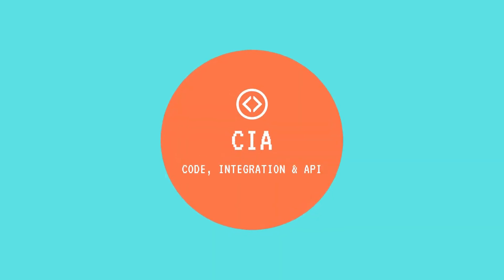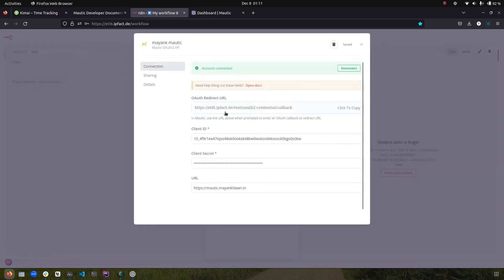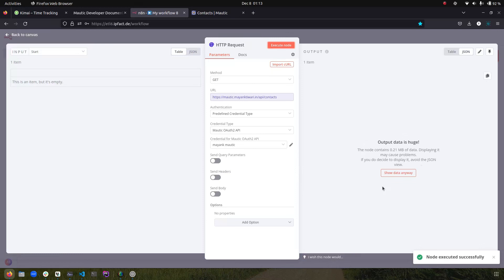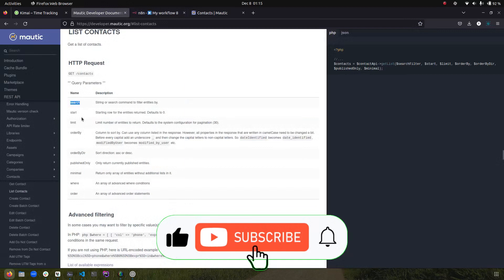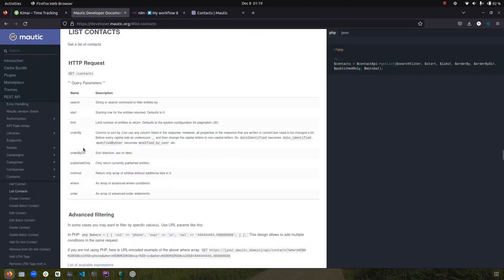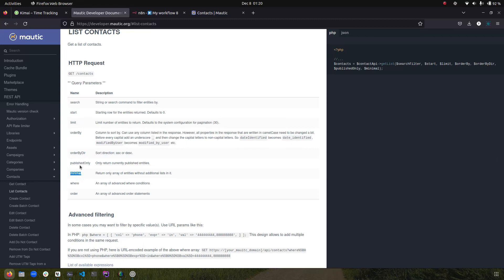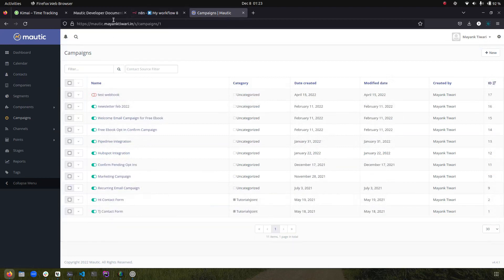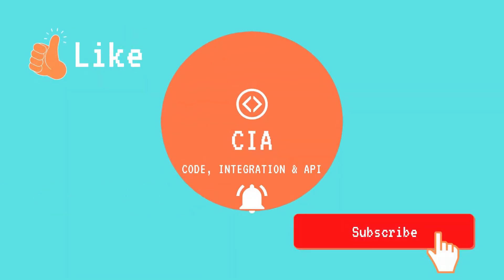Mautic REST API #5.1 - CRUD - LIST, SEARCH, FILTER and ORDER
In this video you will get to know about Mautic Rest API LIST endpoints for listing the objects using GET method, in example I have used Contacts endpoint and Campaign Endpoint but the principles are same for all other kind of objects also.
This is a step by step tutorial to explain the concept and usage of mautic API endpoints.
This is video 4 of the series on the Mautic Rest API.